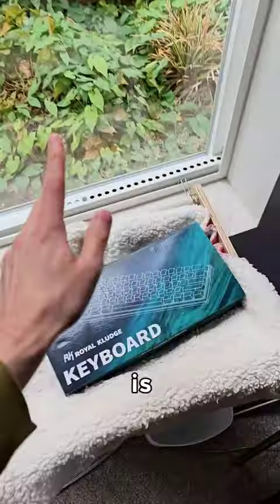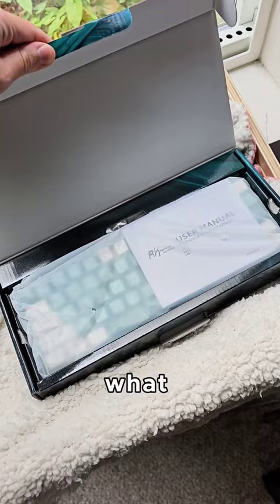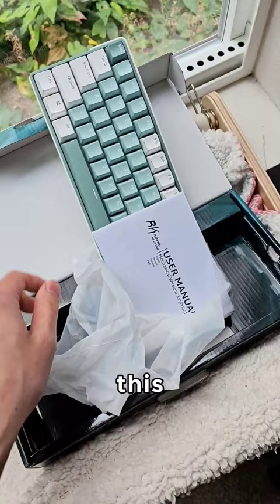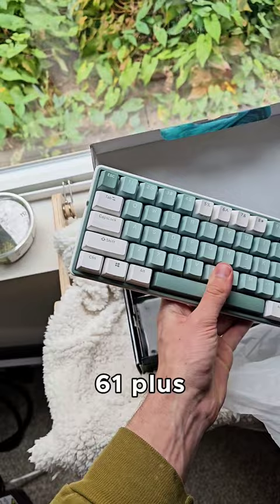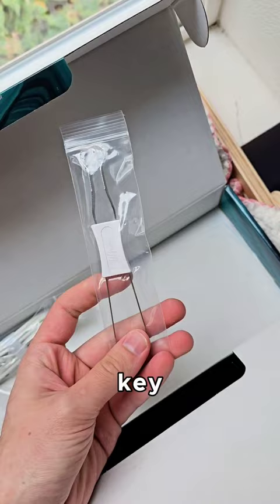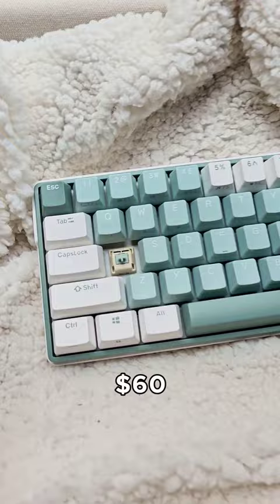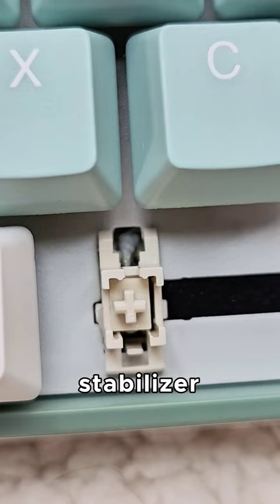HOW is this keyboard so CHEAP?